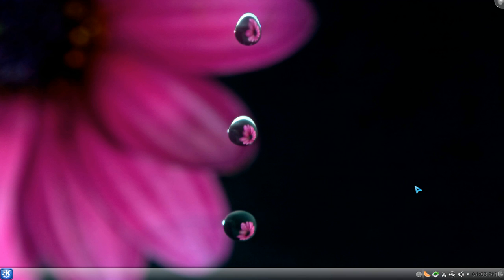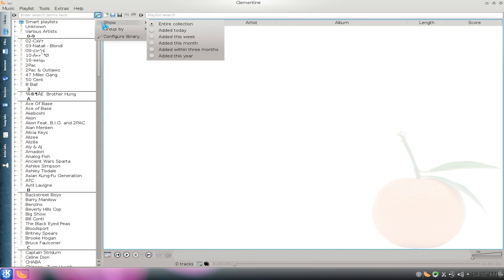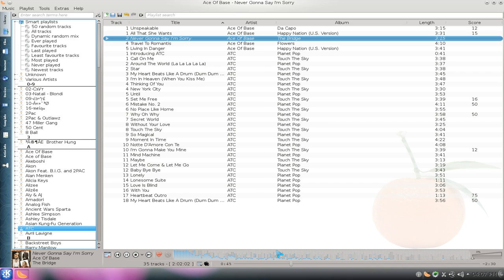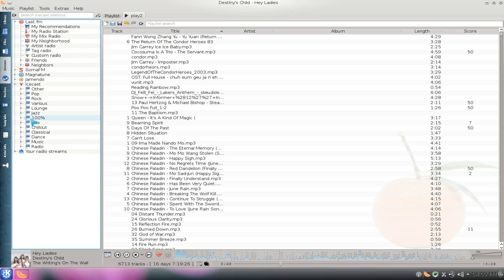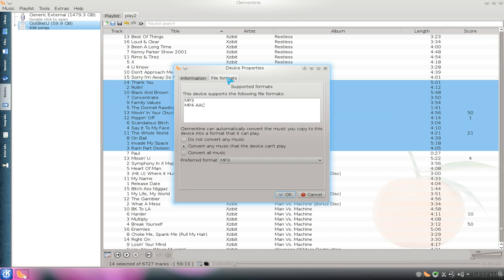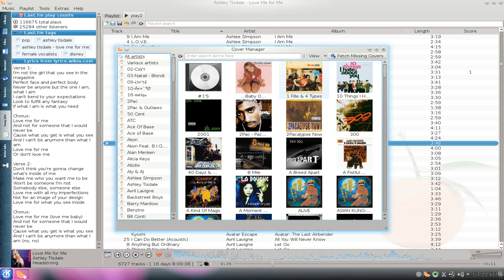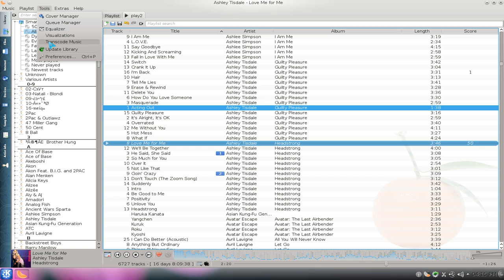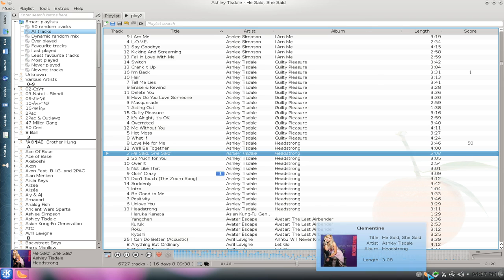Clementine - Modern Music Player - Kubuntu 10.10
Clementine is a modern music player and library organizer
for Windows, Mac OS X and Linux

Description: Modern music player and library organiser
 It is inspired by Amarok 1.4, focusing on a fast and easy-to-use interface for
 searching and playing your music.
 Features include:
 * Search and play your local music library
 * Listen to internet radio from Last.fm, SomaFM and Magnatune
 * Tabbed playlists, import and export M3U, XSPF, PLS and ASX
 * Visualisations from projectM
 * Transcode music into MP3, Ogg Vorbis, Ogg Speex, FLAC or AAC
 * Edit tags on MP3 and OGG files, organise your music
 * Download missing album cover art from Last.fm
 * Cross-platform - works on Windows, Mac OS X and Linux
 * Native desktop notifications on Linux (libnotify) and Mac OS X (Growl)
 * Remote control using a Wii Remote, MPRIS or the command-line
 * Copy music to your iPod, iPhone, MTP or mass-storage USB player
 * Queue manager

v0.6